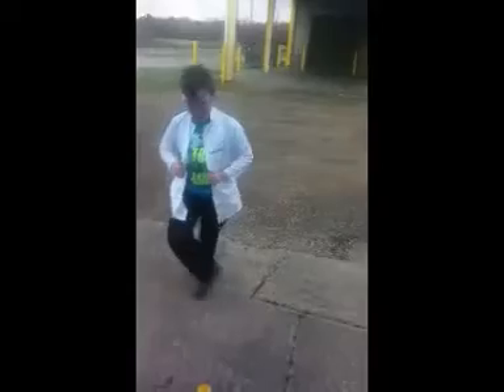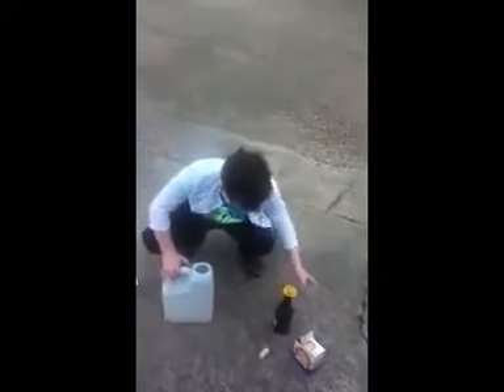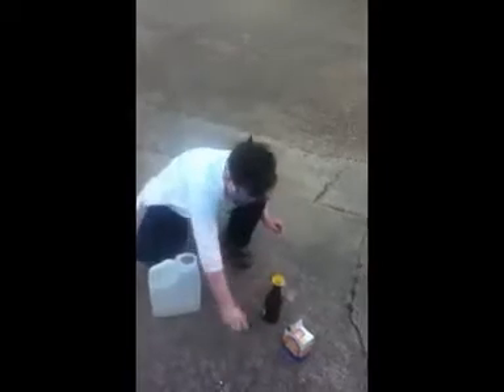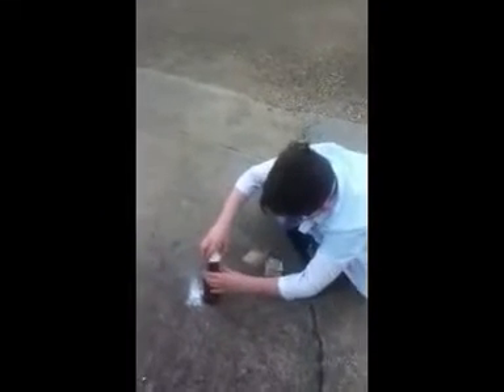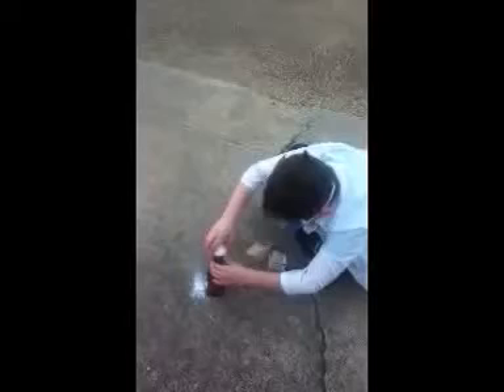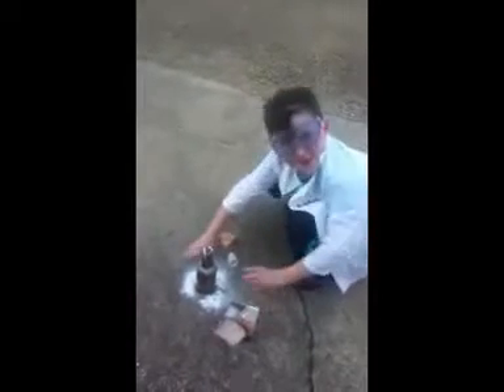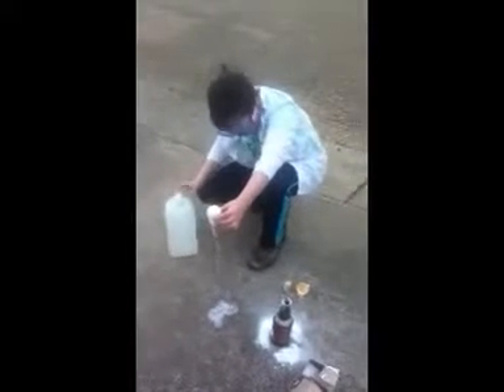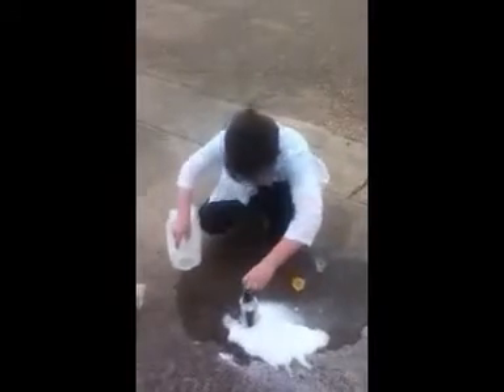NC Cork Cannon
This was originally made on me and my dads channel